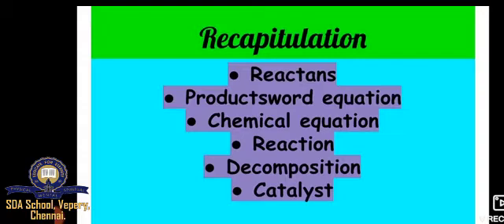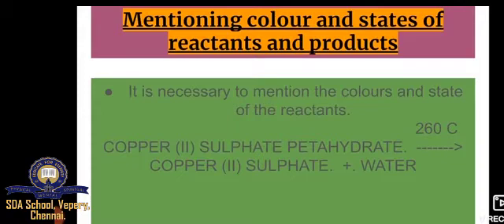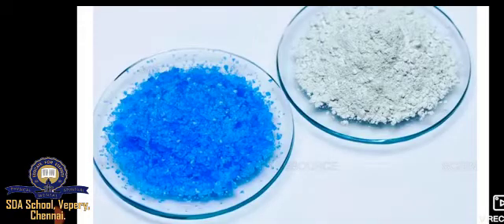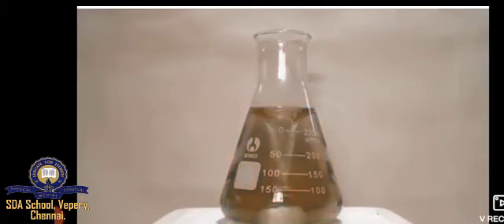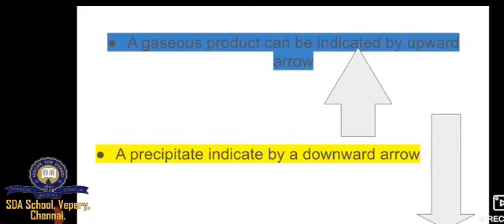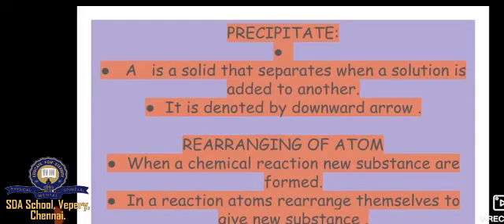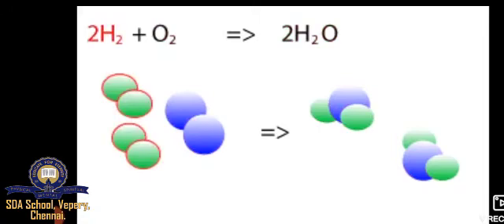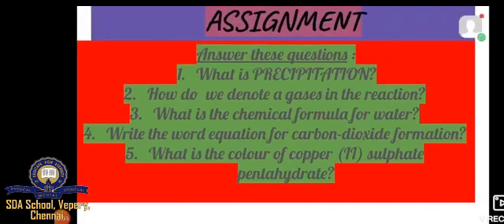Class 7/ICSE/Chemistry/chapter 5/Session 10